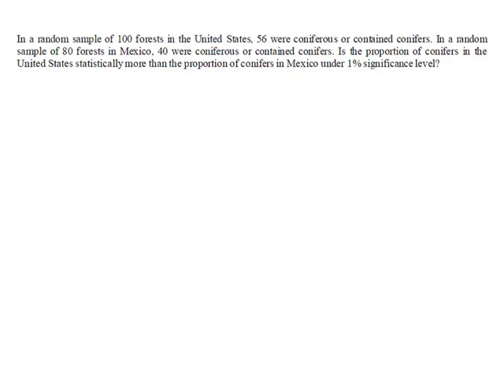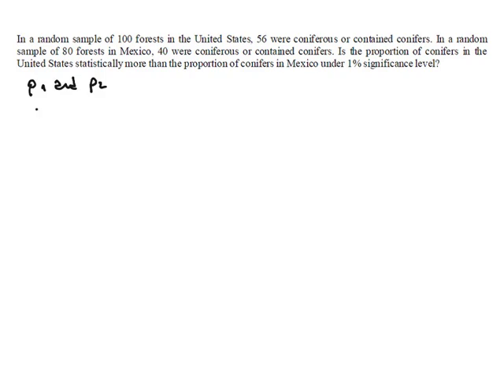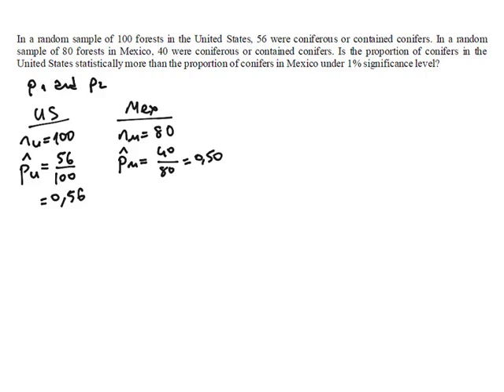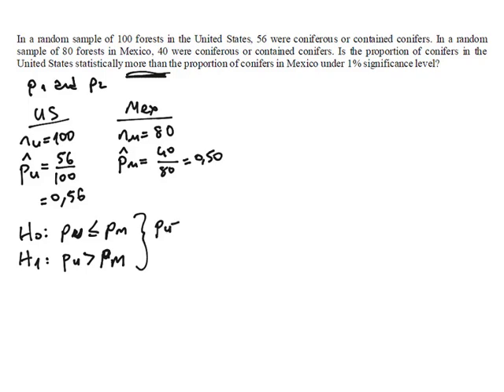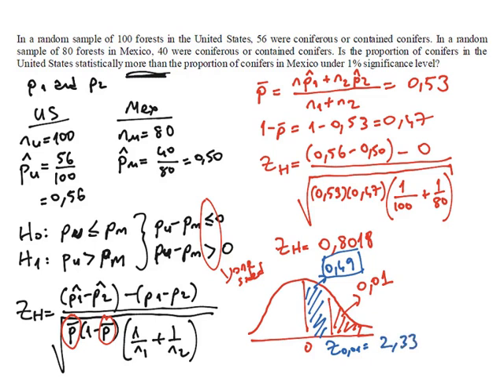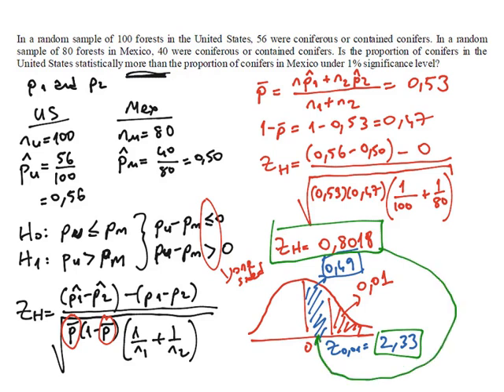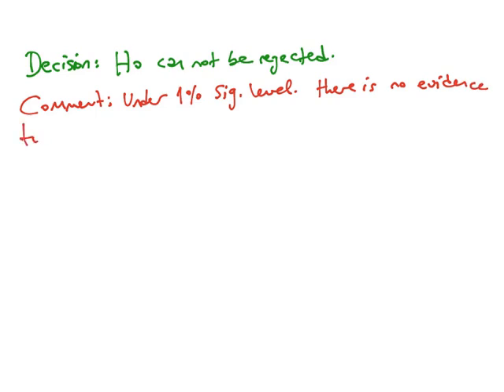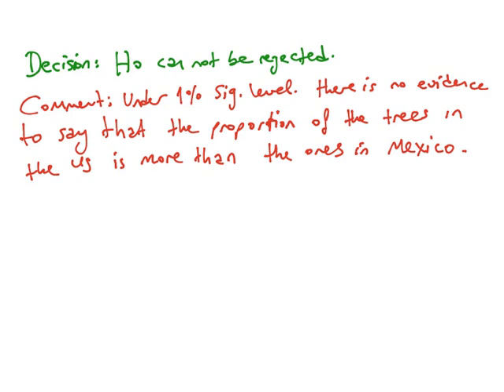Hypothesis Testing For Two Population Exercises - 6 (Başkent University - TBF226 Course)